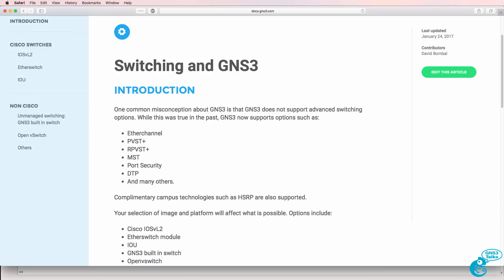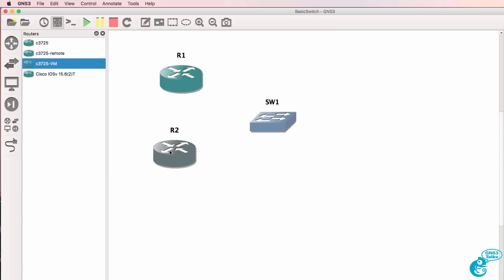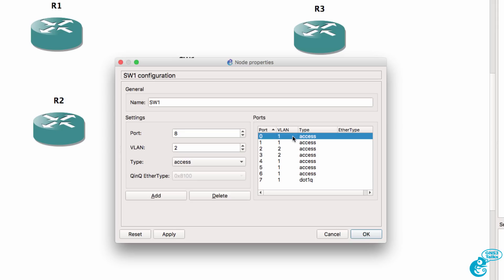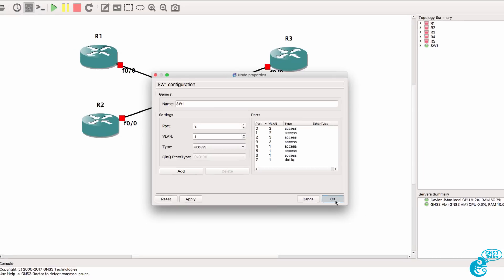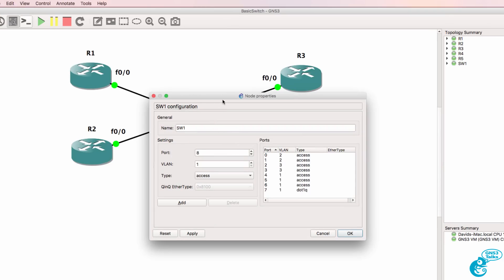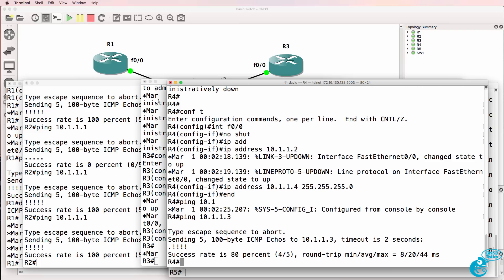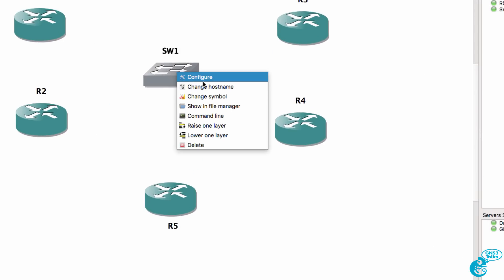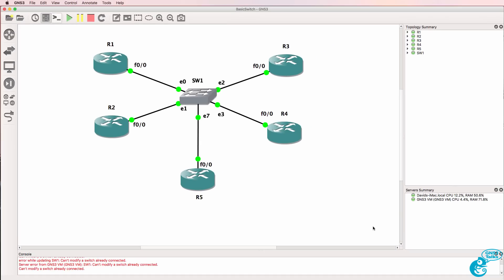GNS3 switching setup and options Part 2: GNS3 unmanaged built-in switch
Learn how to configure advanced switching in GNS3. There are multiple ways to support layer 2 switching in GNS3.